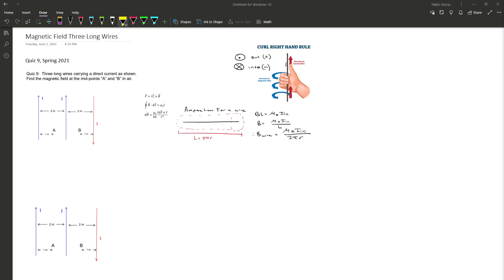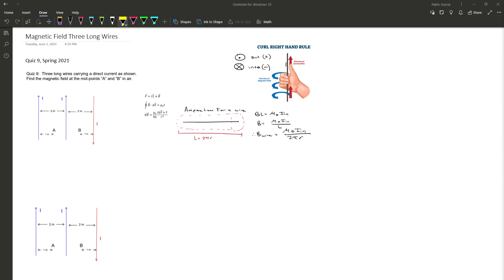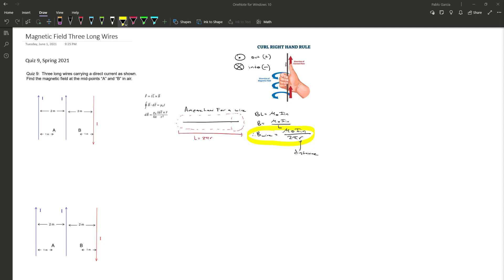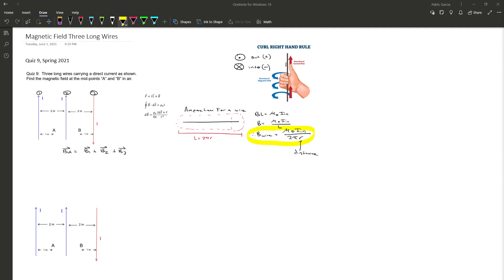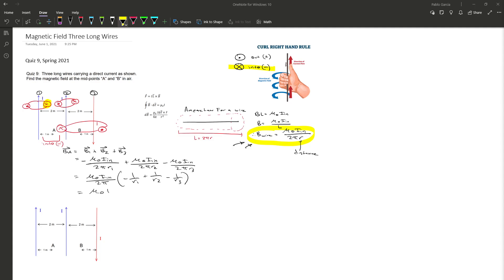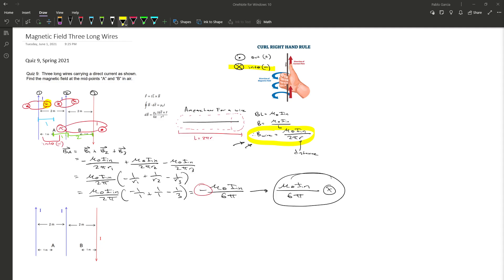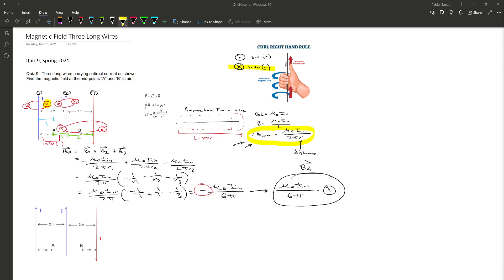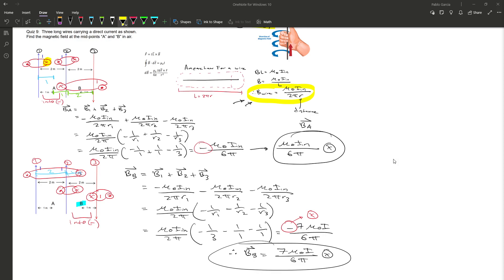EE140 Student Review: Electromagnetic Waves, Quiz 9 Sp21, Ampere's Law 3 wires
This is a student's explanation of an old exam problem for EE140 at SJSU. EE140 is a junior / senior level course in electrical engineering on electromagnetism, waves and transmission line theory. Topics covered in this example are: Ampere's Law, Magnetic field, right-hand-rules.  Credit: P. Garcia, 2021 @ SJSU.